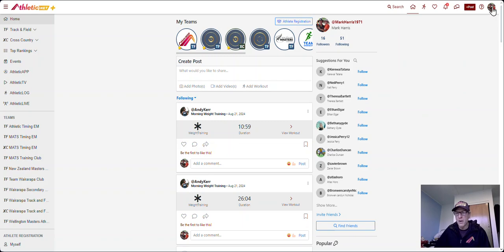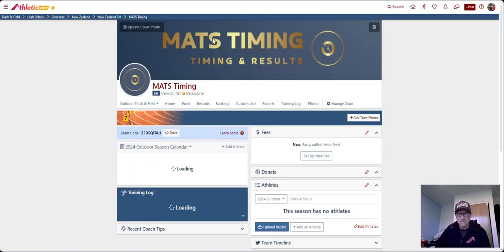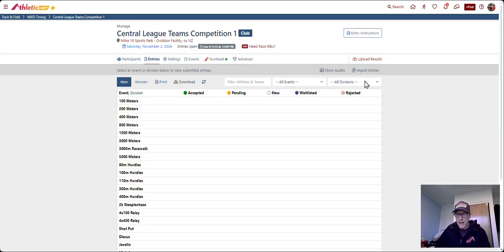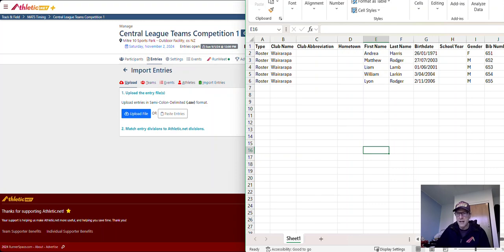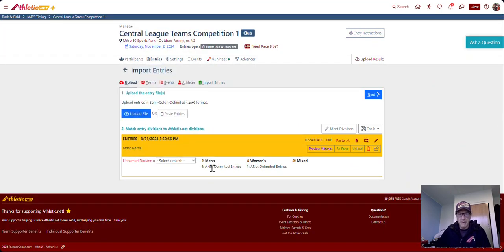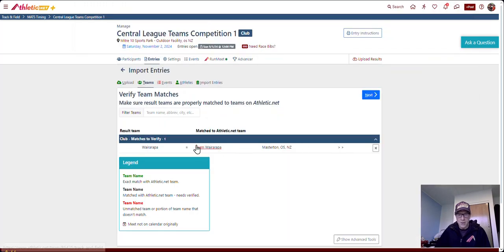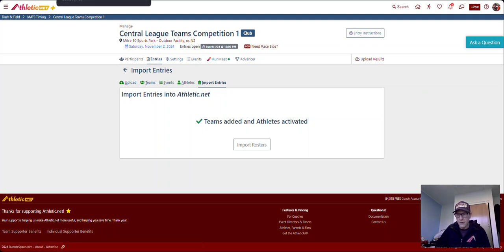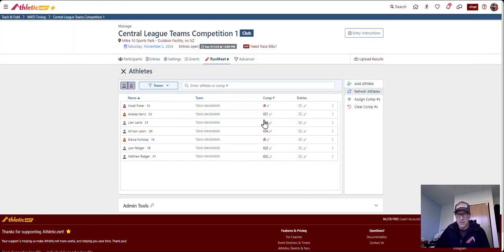Event Managers managing the numbers themselves